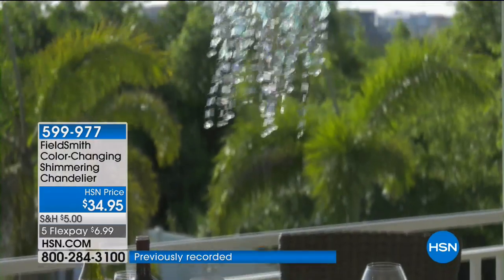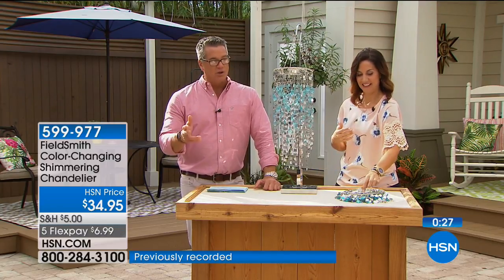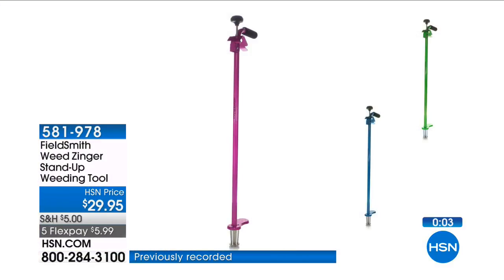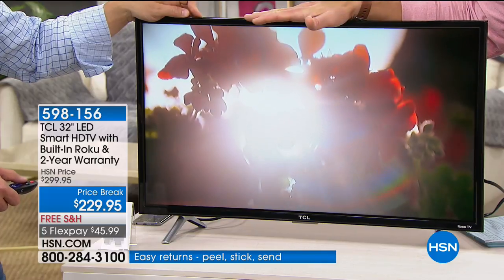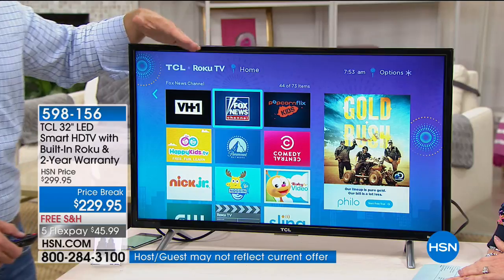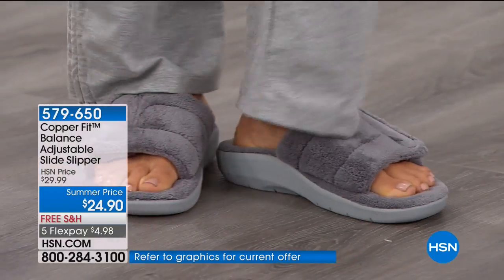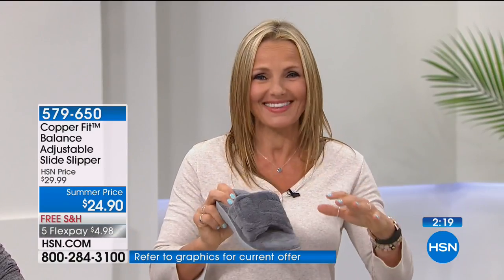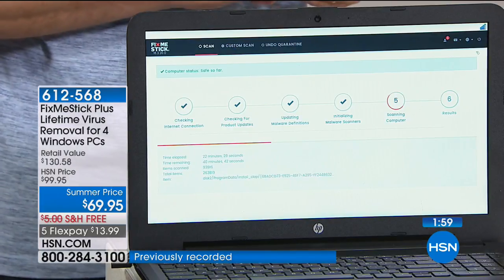HSN | Discover HSN 05.19.2018 - 03 AM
Discover what HSN has to offer in action packed hours filled with amazing values and customer picks.